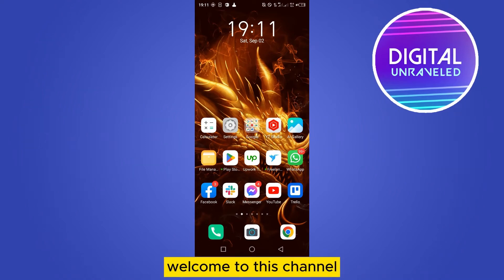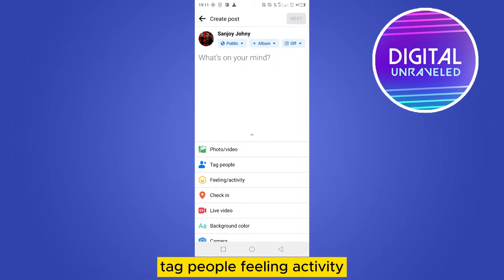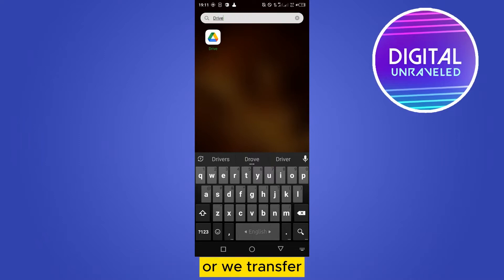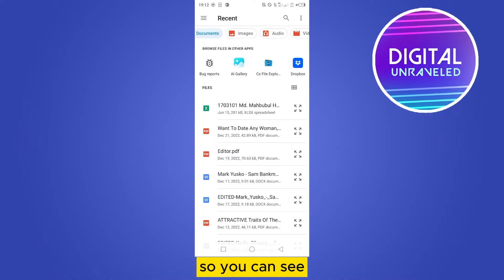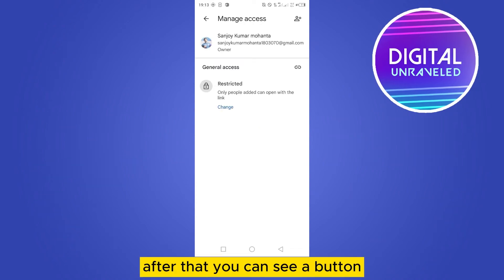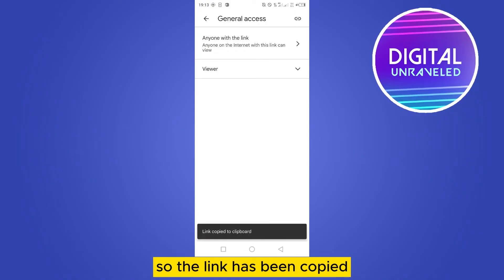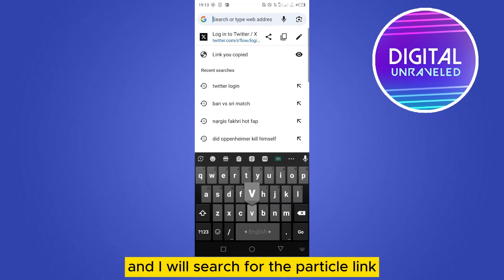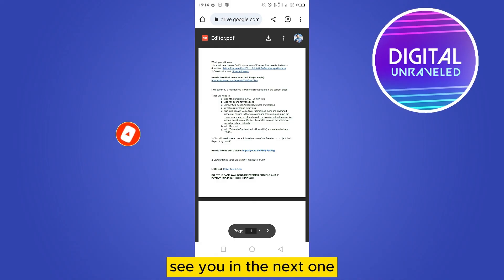How To Post PDF Files On Facebook (2023)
Learn How To Post PDF Files On Facebook